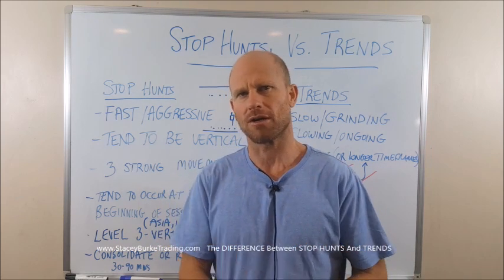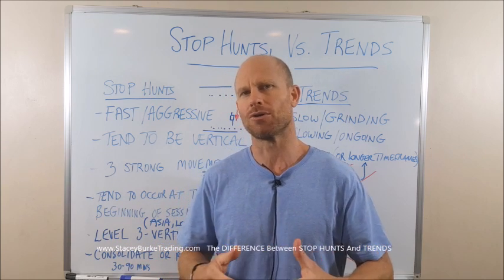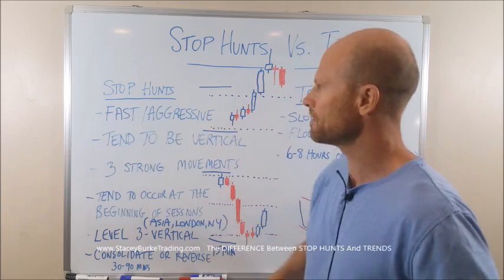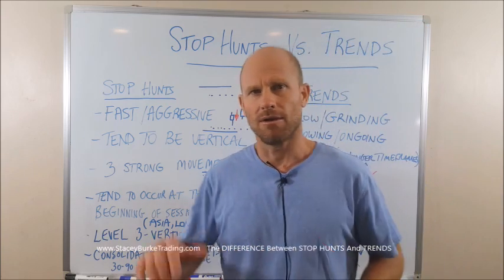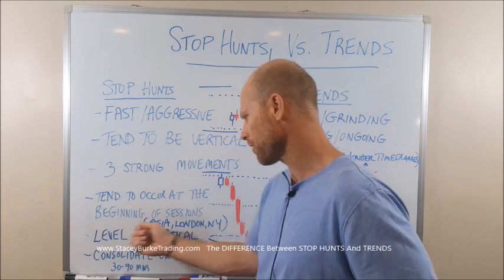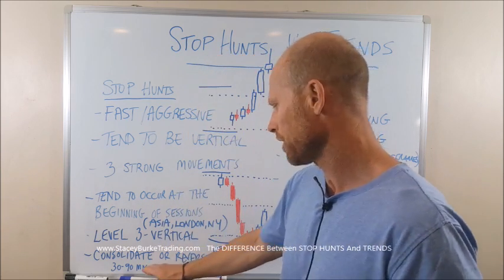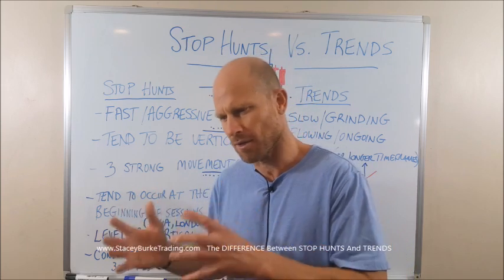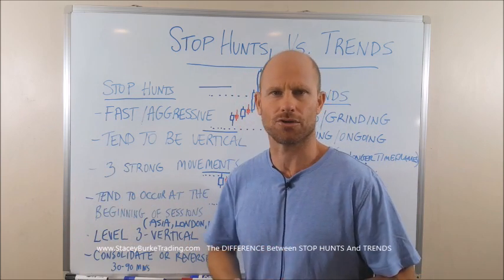The DIFFERENCE Between STOP HUNTS And TRENDS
I hope you enjoyed today's Daily Pip Talk! DailyPipTalk Episode 595. Professional Forex traders and banks trade to trap money. These areas where orders build up are where the money is. How stop hunts present on the charts is different to a "normal trend."